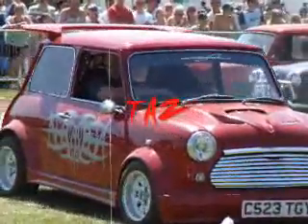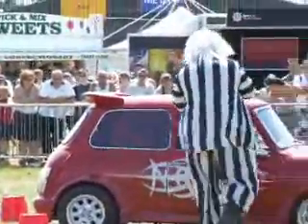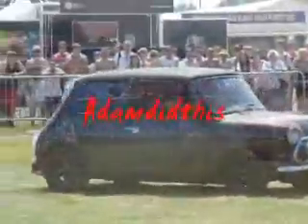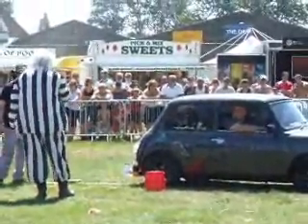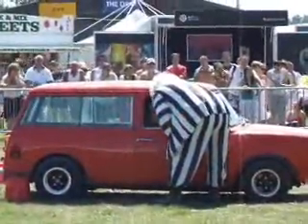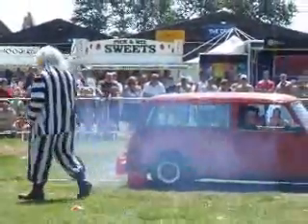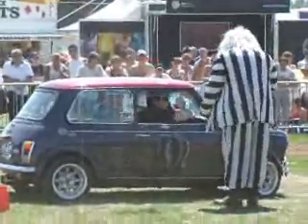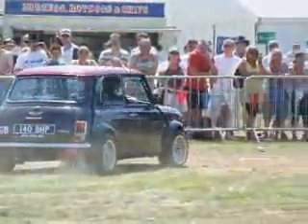SMD southern mini days loudest exhaust comp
minifinity members Taz, Anton adamdidthis and Jedi_Stud in the loudest exhaust competition at southern mini days 2007
(with a cameo of 8ball in the back of Antons mini during the GLOW SHOW)